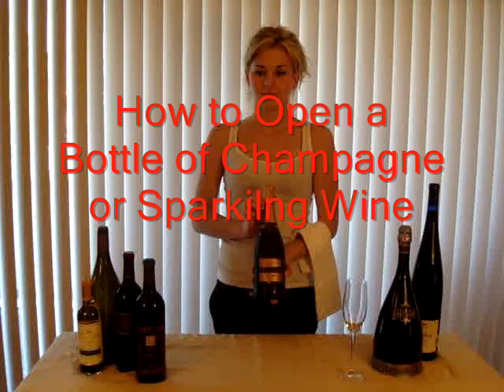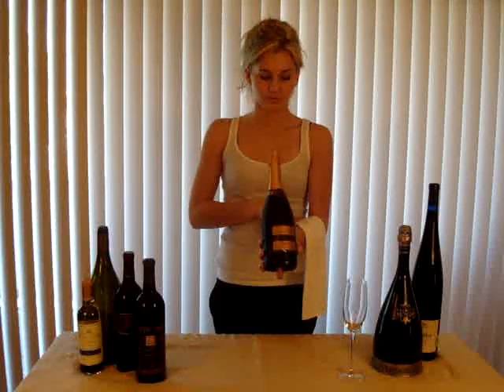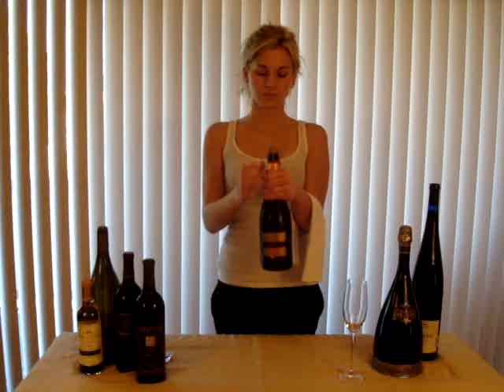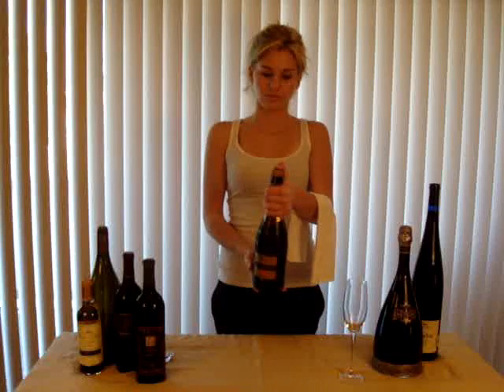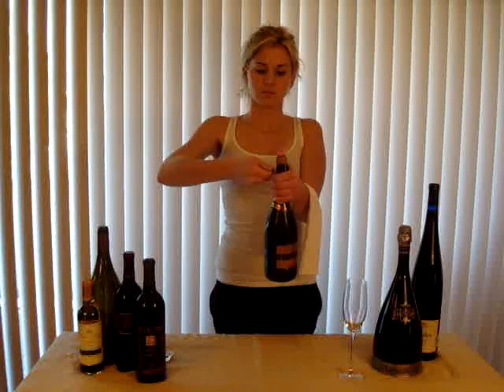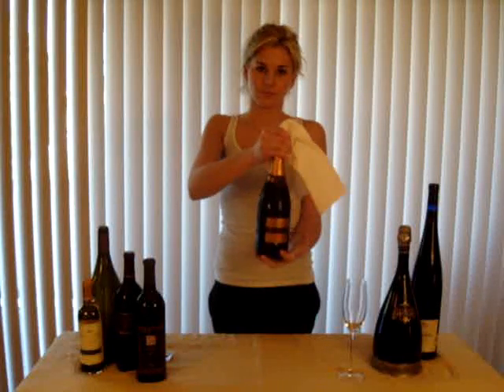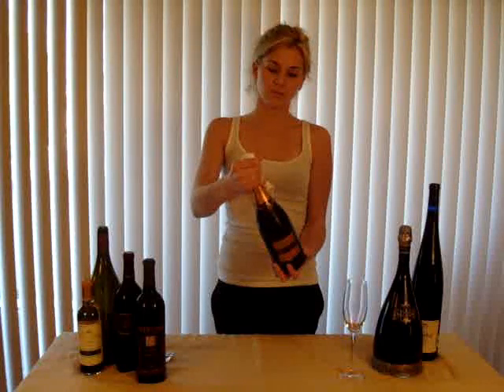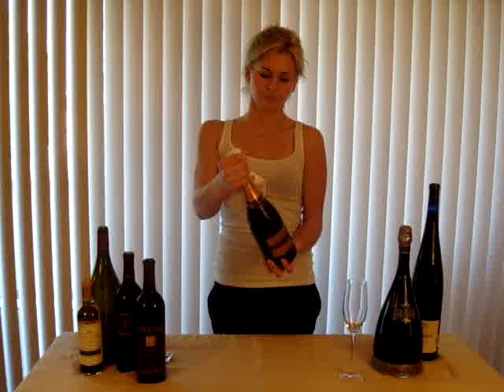How To Open A Bottle Of Champagne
For Zoe's speech class, she had to demonstrate, using "process analysis," how to open a bottle of champagne. This was the end result...